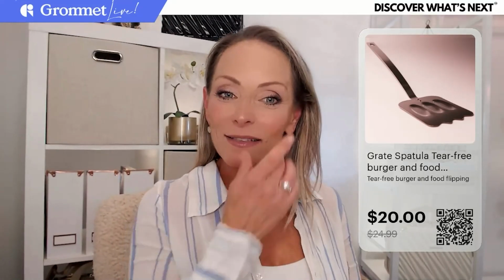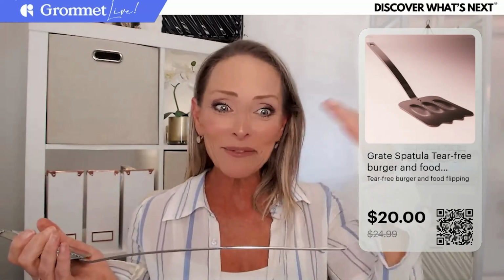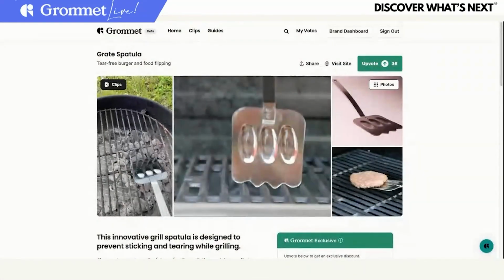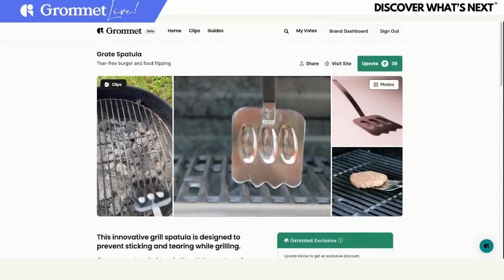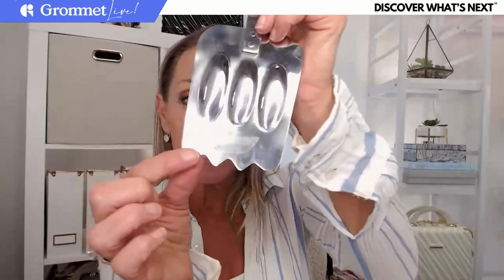Effortlessly Flip Food and Clean Your Grill with the Grate Spatula | Grommet Live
In a recent Grommet Live episode, hosts Greg Rollett and Marcy McKenna introduced the Grate Spatula, a multifunctional grilling tool designed to make flipping and cleaning a breeze.

Greg highlighted the unique design of the Grate Spatula, which features thin, ridged edges that easily slide under food on the grill, preventing sticking and tearing. This ensures that burgers, chicken, and other grilled items remain intact and perfectly cooked. Marcy demonstrated the spatula’s versatility, noting its dual function as both a food flipper and a grill cleaner.

The Grate Spatula is crafted with high-quality materials, featuring a thicker end that tapers to an ultra-thin edge. This design allows it to get under food effortlessly and scrape off residue from the grill grates. The ridges on the spatula match the grooves of the grill, making it an effective tool for cleaning as well. Over time, the spatula customizes to fit your specific grill, enhancing its cleaning efficiency.

Additional features of the Grate Spatula include small indentations, or "spoons," for scooping and basting juices or sauces onto your food. The handle also doubles as a bottle opener, adding to its multifunctionality.

Priced at $24.99, with a Grommet discount reducing it to $20, the Grate Spatula offers excellent value for its versatility and quality. Greg and Marcy praised its practicality, making it an essential tool for any grilling enthusiast.

Tune into this clip as Greg and Marcy explore the ins and outs of Grate Spatula, share their experiences, and offer tips on how to make the most of this innovative product.

To see hundreds of new products, all designed to help make your life a little better, head on over to Grommet’s trending feed now